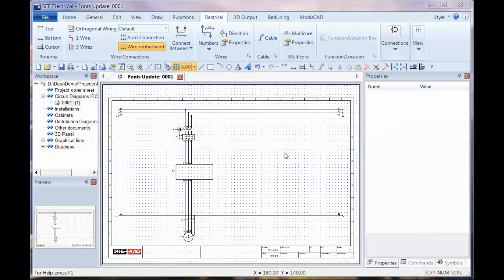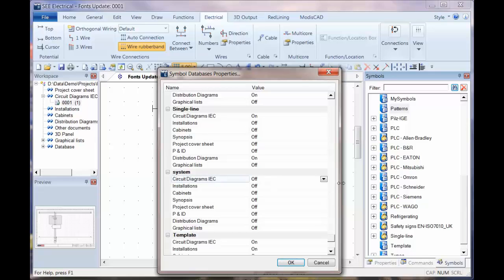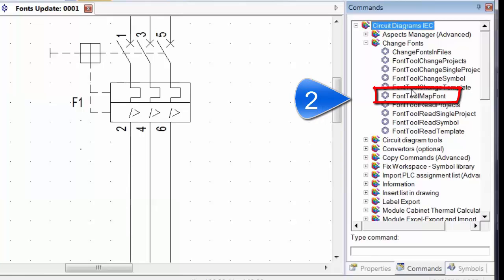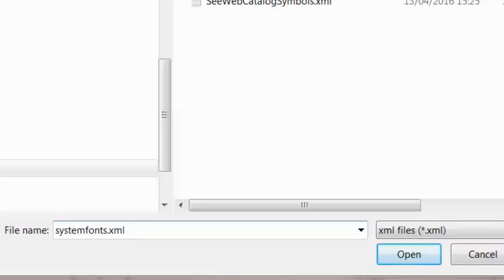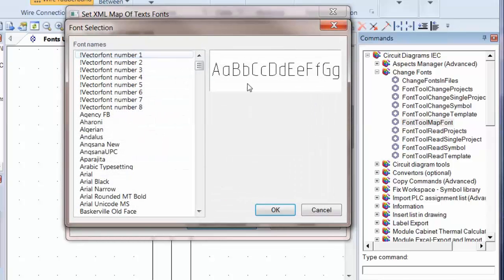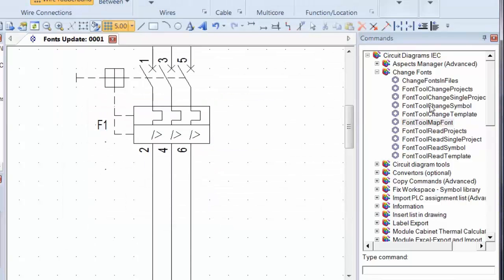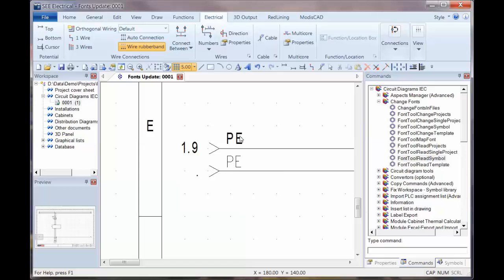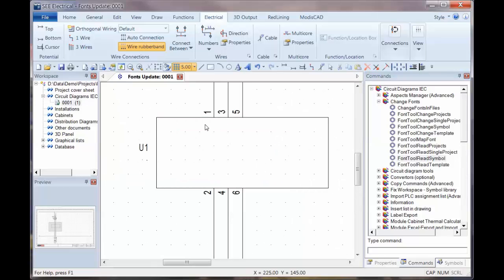Managing the fonts used in See Electrical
How to switch the default fonts used in potentials, off page references, and automatically inserted connection points and component names in See Electrical. This method also applies to updating existing projects and title block templates where fonts and their sizes can be updated across the whole system.